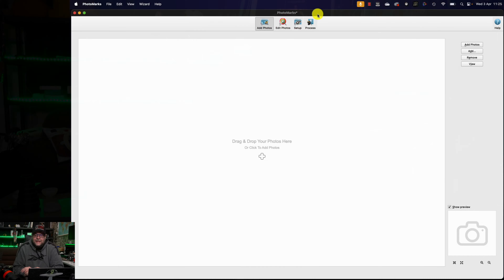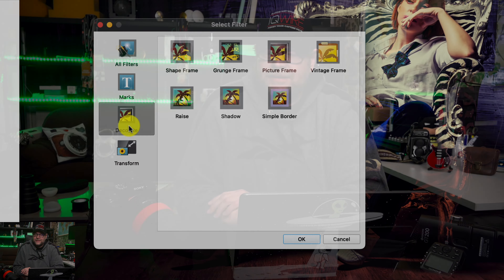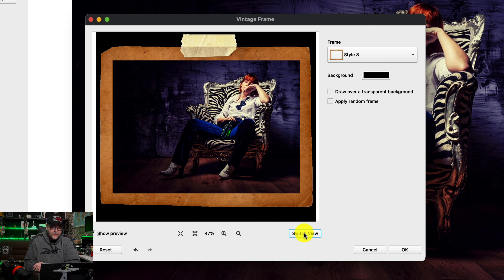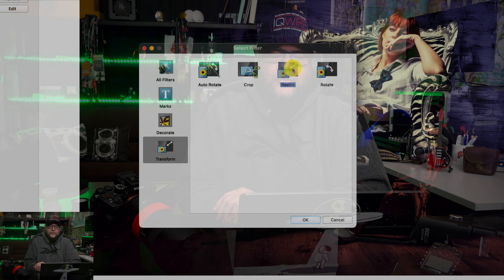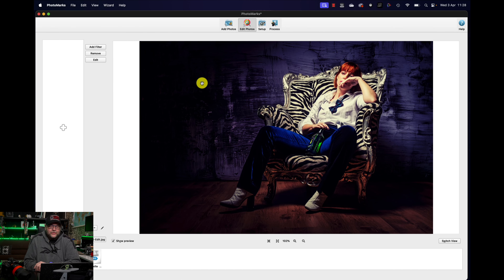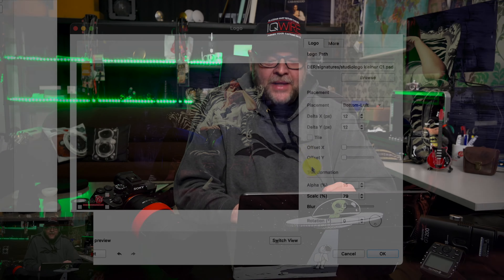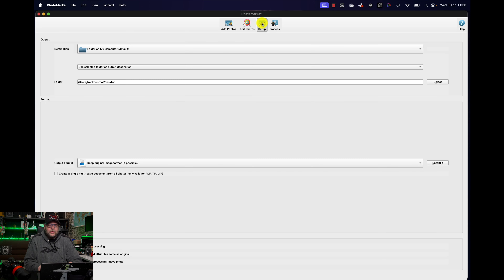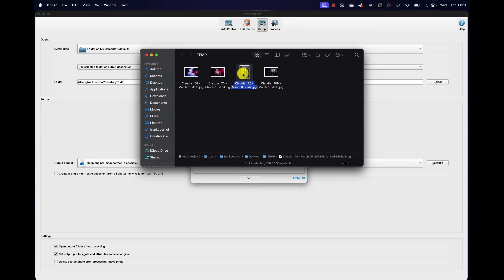PhotoMarks review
Are you looking for a fast and easy solution to add watermarks, resize and add some other cool stuff to your images. look no further.

Today we take a look at PhotoMarks
A nice standalone app that will make it easy to adjust your images fast for social media.

see photomarks.app for more info.